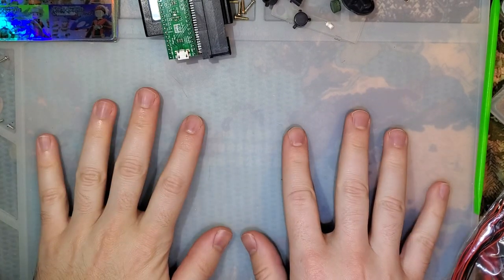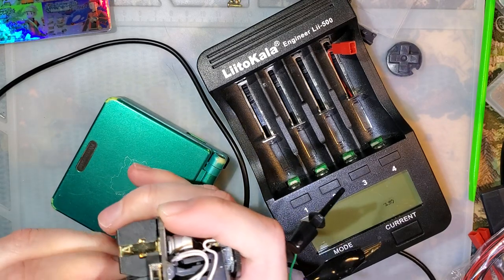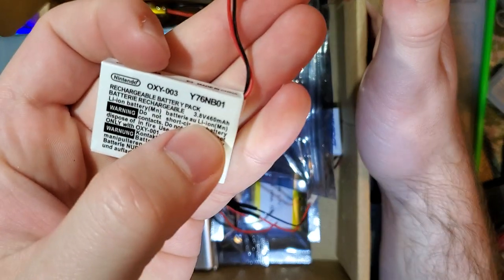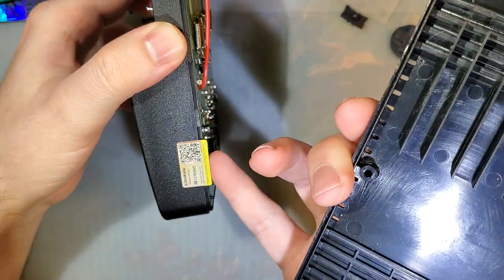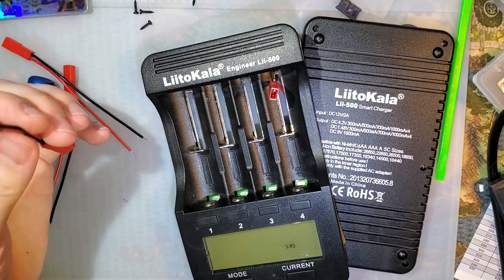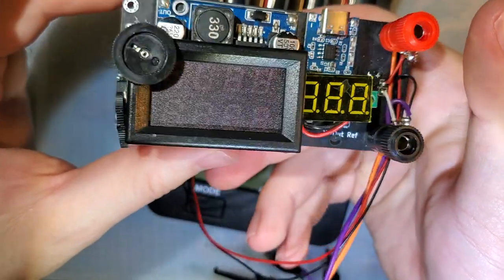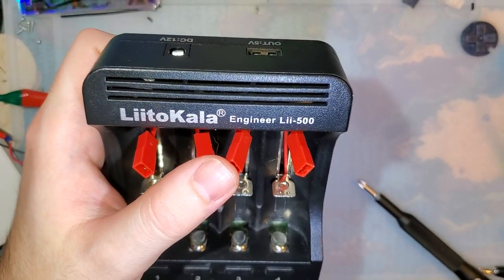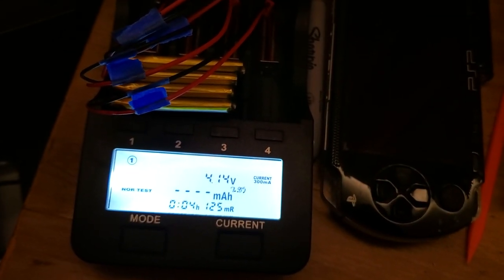Modding My Battery Charger (Liitokala Lii-500)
I get lots of questions about my battery charger so I hope that this covers that. Would I recommend this specific charger? Sure, it's alright. I'm sure there are better ones out there. I can say that for my purposes, it's not the best charger though. I had to modify the unit to do what I want. I highly recommend NOT doing this.

or even the fancy new version of my charger (but the lack of 300mA charging makes that a no-go if you have NiMh AAA batteries)

Despite all that, if you're still convinced, here is the charger I bought

Yes, I know that they make dummy batteries that you can just insert into the slots and use those instead. That would have been the best solution. I don't have any of those. You could get something like this and then cut the wire and solder both ends to a battery connector. Drill a hole in the side of the casing to make room for the wires coming out. With smaller battery connectors, you could probably mount them right into the casing for a super clean install.